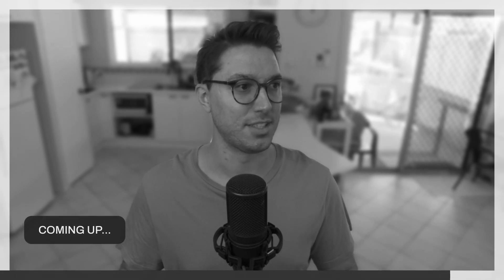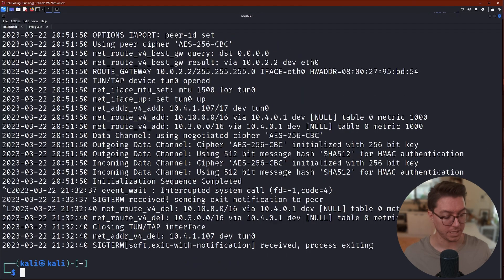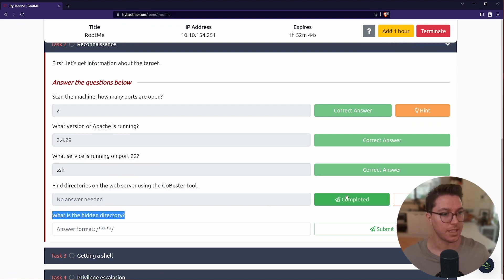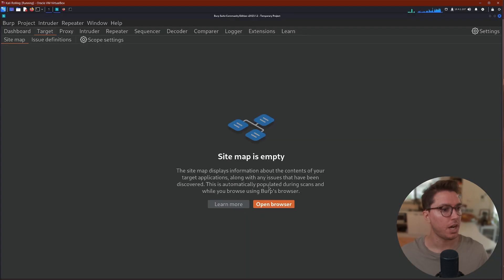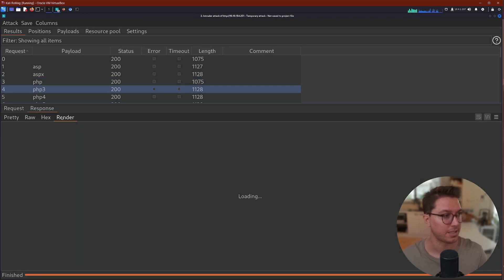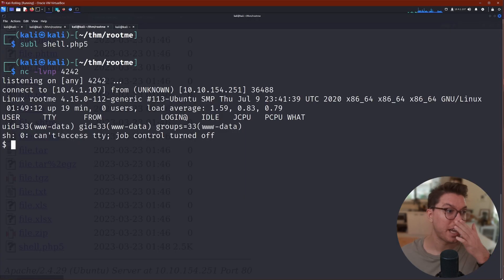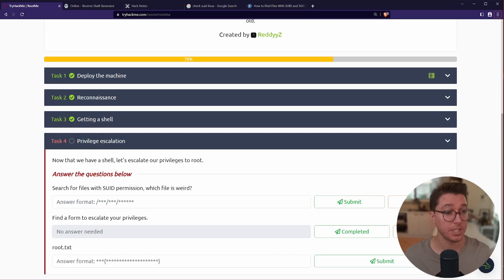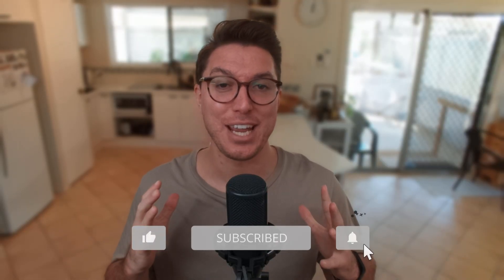ROOT me (rootme) tryhackme writeup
In this video, I walk you through two different scenarios to help you learn and practice your skills in CTF challenges. The first challenge is called "Root Me," and it's perfect for beginners. I show you how to use tools like Rustscan, Feroxbuster, and Burp Suite to automate tasks such as directory brute-forcing and testing for file uploads. We also use a PHP reverse shell to gain access to the machine and escalate privileges to root to retrieve the flag.

00:00 - Intro
00:19 - Task 1
00:39 - Task 2
03:12 - Task 3
06:27 - Task 4
07:56 - Outro

Recommended Software

My Hardware

Subs: 1,258
Hours: 3